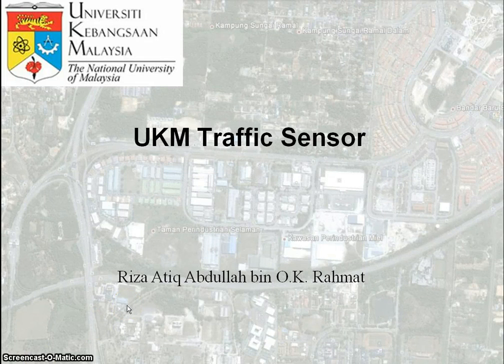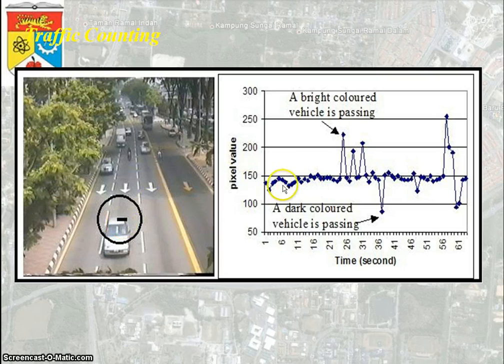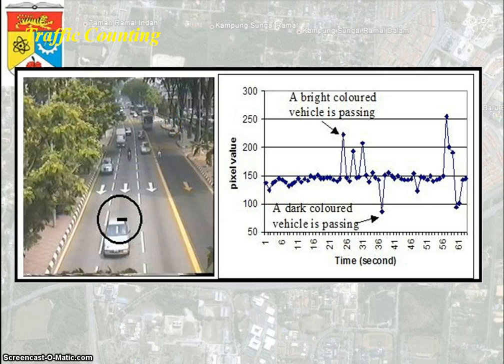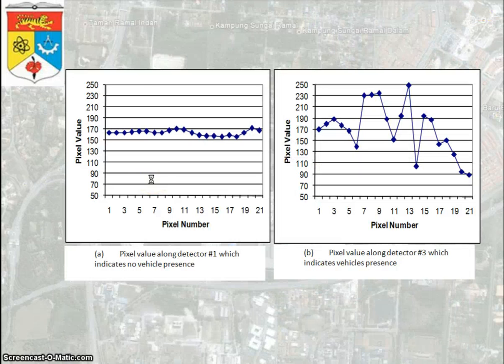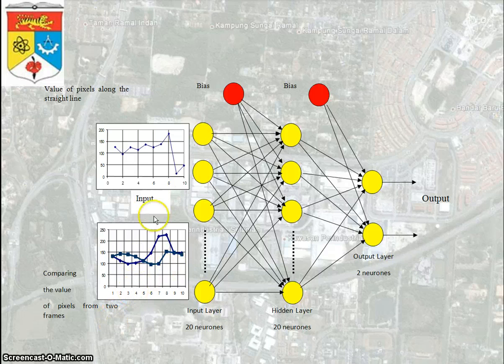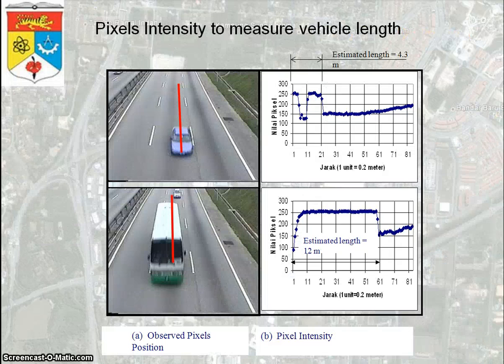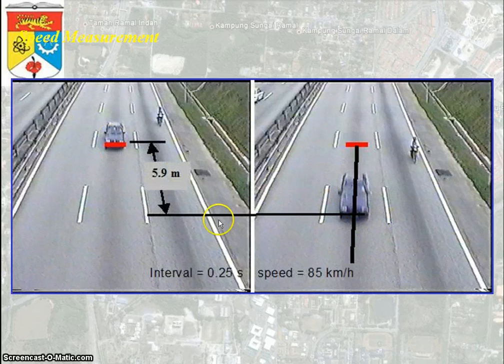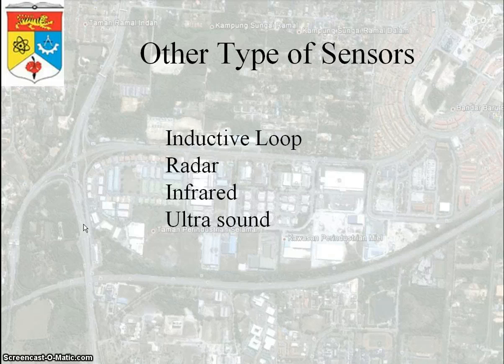Traffic Sensor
Video detection system